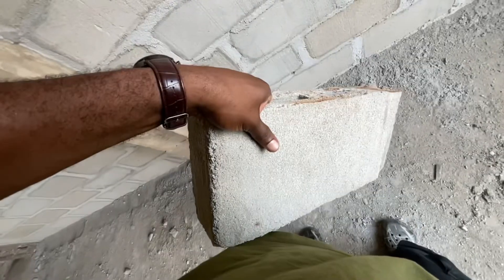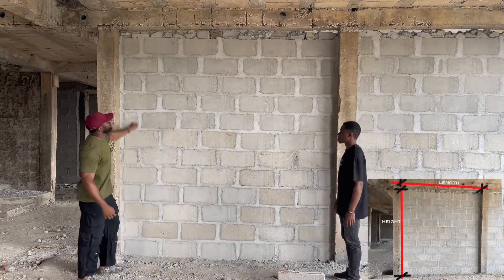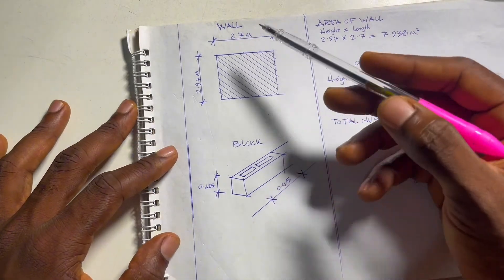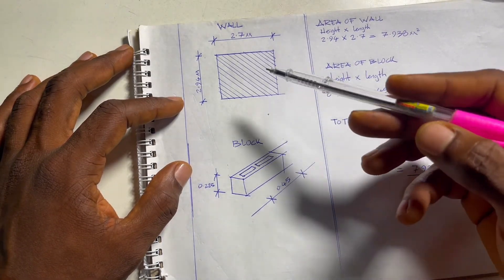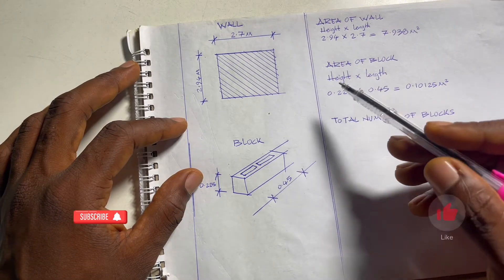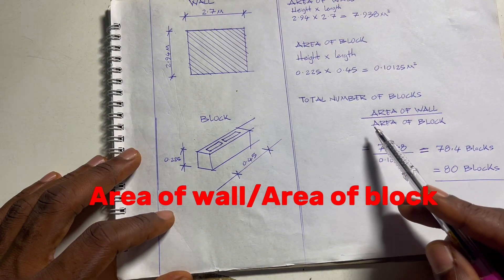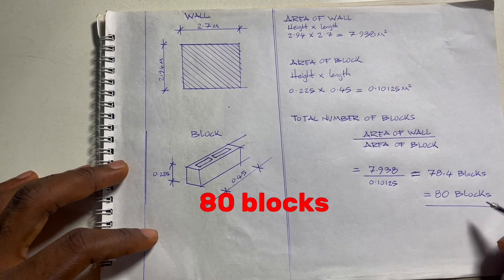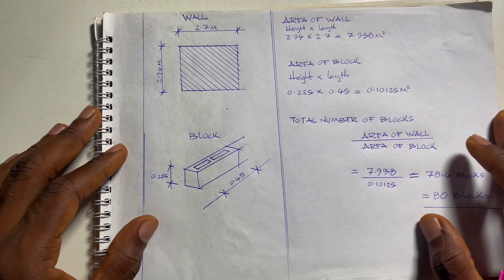How to calculate the number of blocks needed for a wall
In this tutorial, learn how to calculate the number of blocks needed for your wall project. Whether you're a DIY enthusiast, architecture student, a contractor, an architect or a seasoned builder, mastering this skill is crucial for efficient construction.

How to calculate blocks for a wall || Estimating wall blocks || Determining the number of bricks for a wall || Block quantity calculation for construction || Brick wall material estimation || Wall construction planning || Calculating concrete blocks for a project || Masonry block count tutorial || Bricklaying estimation guide || Building a wall || Block quantity calculation || Construction materials calculator || DIY wall building: Block estimation tips || Project planning for brick walls || Wall construction materials and calculations || Masonry work: Block count formula

- Step-by-step guide to determine the number of blocks needed.
- Pro tips and tricks for optimizing your calculations. DIYProTips #. Follow along and apply these principles to your own projects.

Ready to calculate your blocks? Dive into the tutorial, and share your results in the comments below!

Happy building! 🏠✨